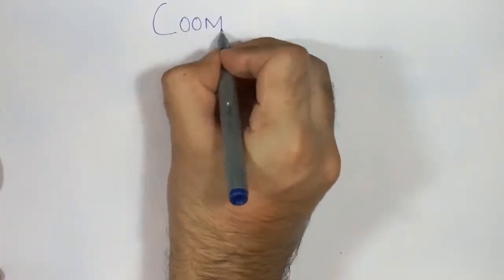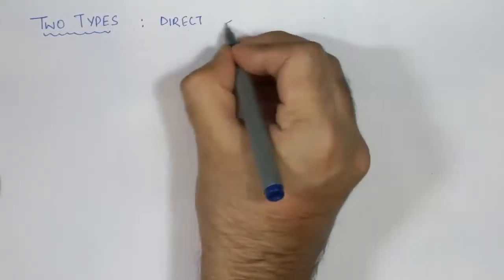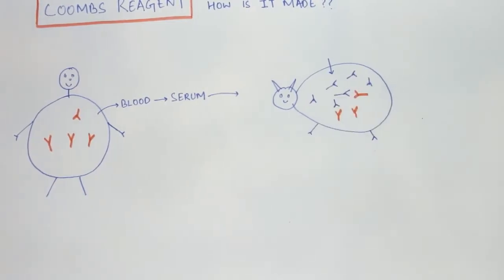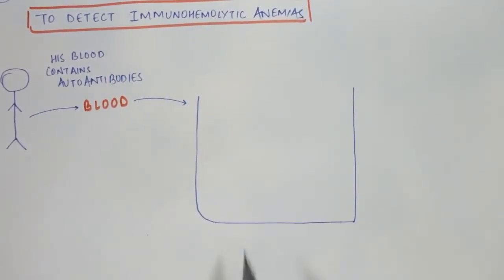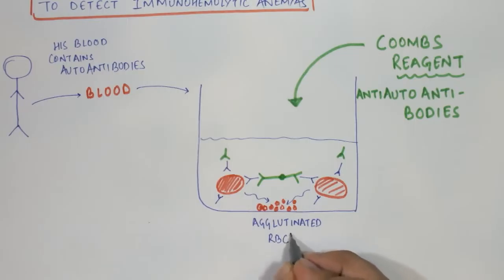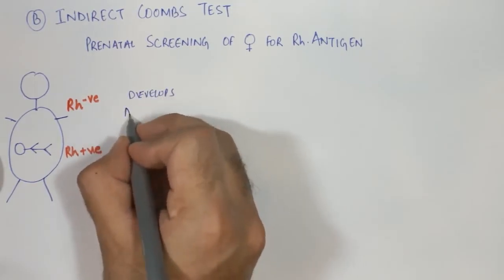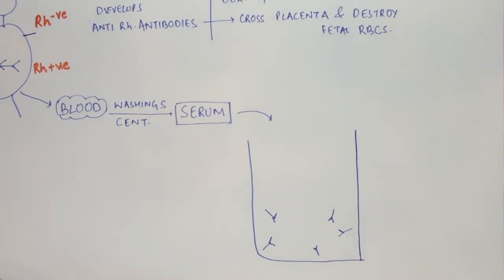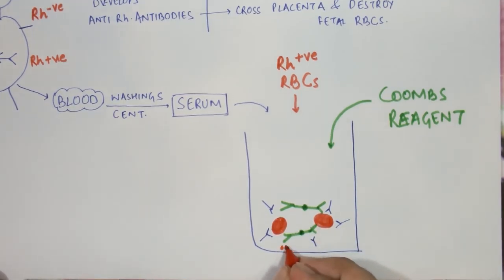Coombs Test Made Simple